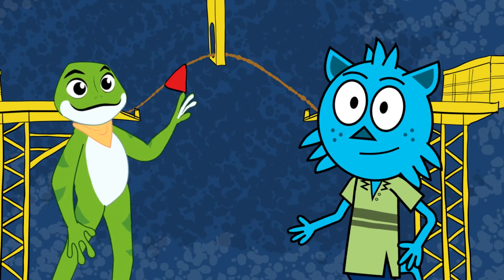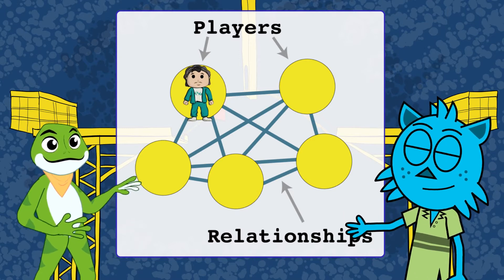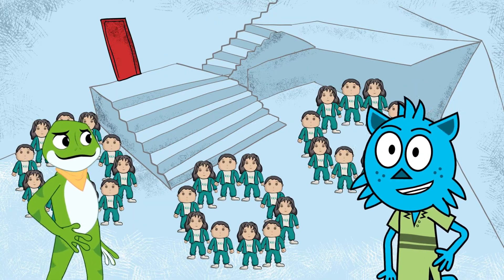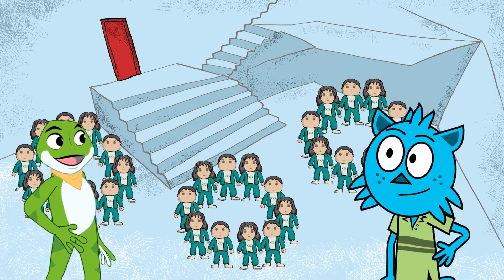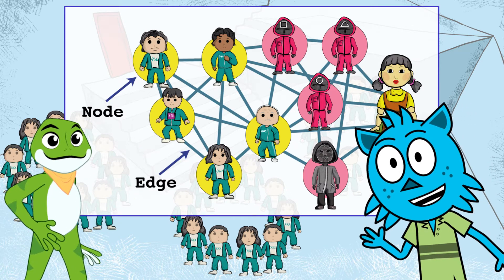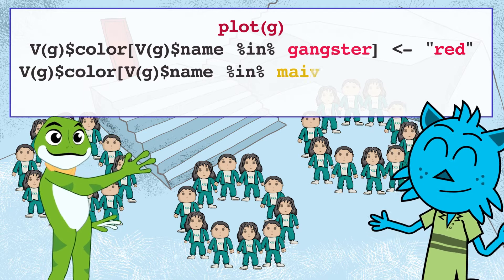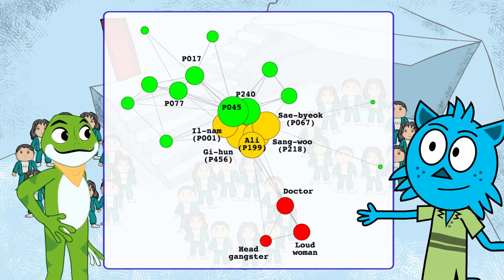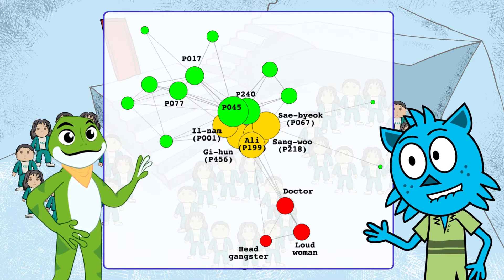Squid Game Data Science | Easy Network Analysis Tutorial | Episode 3 - Tug of War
Fun animation featuring the Squid Game series and characters. Learn how to perform the social network analysis in 6 minutes.

Data science tutorial from start to end with a “Player relationship” mock dataset for download. squidgame 오징어 게임

Understand the social network relationships of Squid Game players using graph theory to identify patterns of social influence.

Dataset:
Download the player relationship dataset.

Click the 'Code' button, select 'Download Zip'
Click on the subfolder called 'episode3' to retrieve three files:

R script Squid-game-episode-3.html
squidgame-network-edges.csv
squidgame-network-nodes.csv